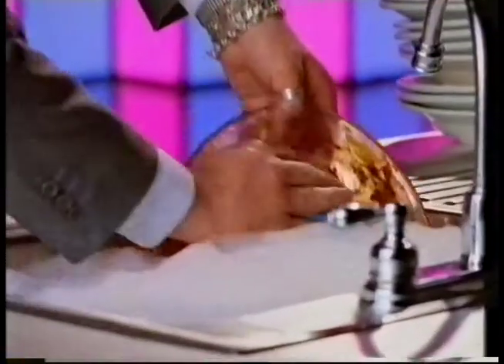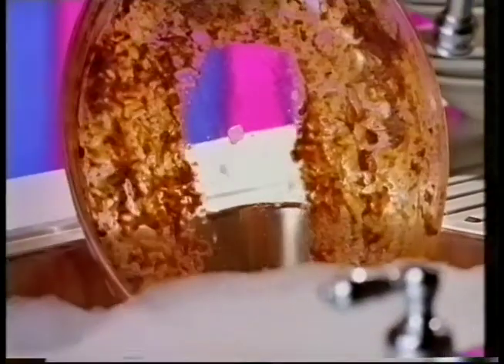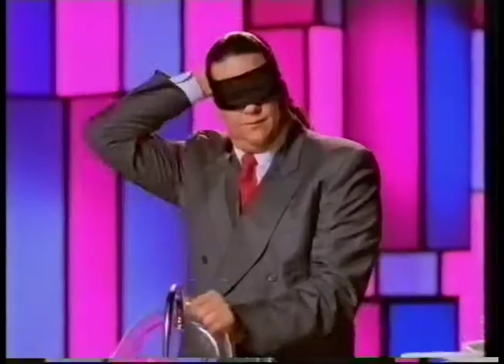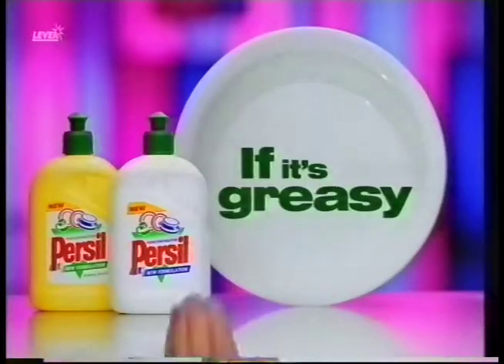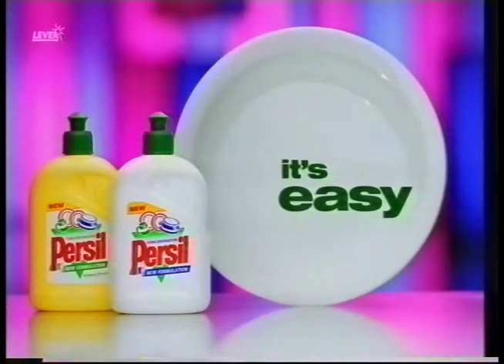Persil advert 2 Penn & Teller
Another Persil Liquid advert from Penn & Teller